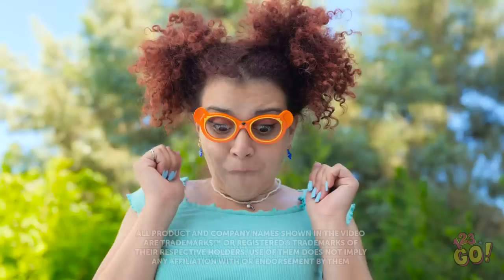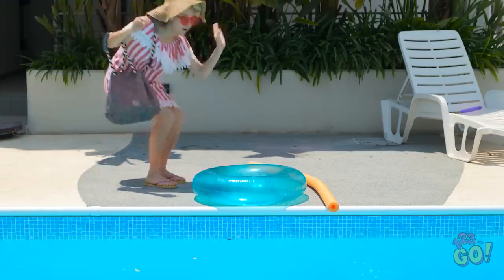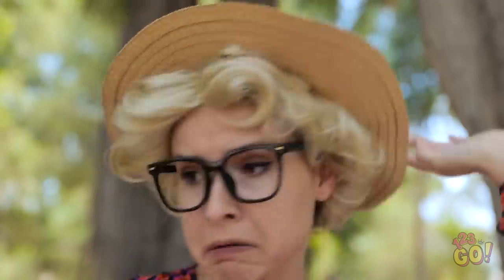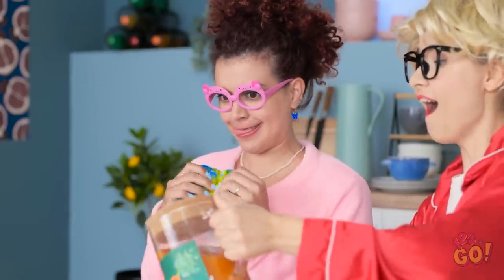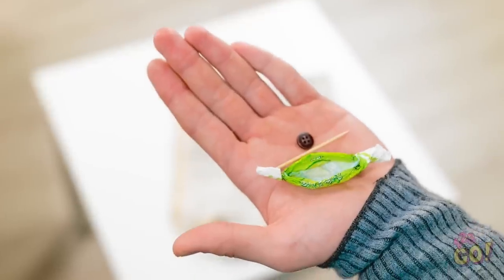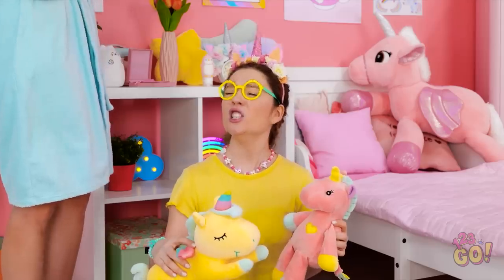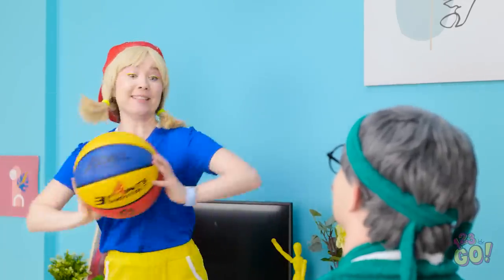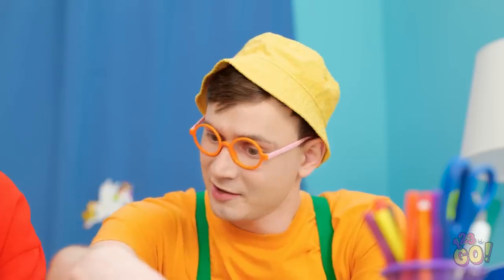MUST TRY PARENTING HACKS || Genius Viral Gadgets For Smart Parents! DIY Ideas & Crafts by 123 GO!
Being a parent is… interesting. It’s full of rewards and challenges. But, it really is worth it. Hopefully these awesome hacks make life easier for parents and kids. What’s the best parenting hack you know?